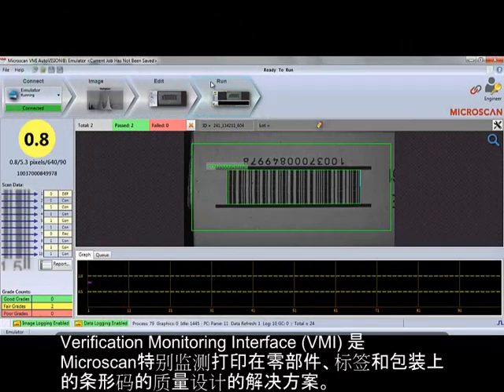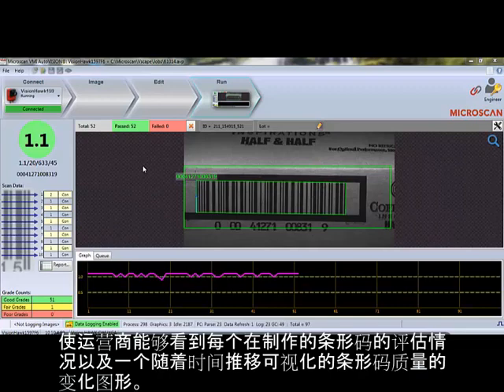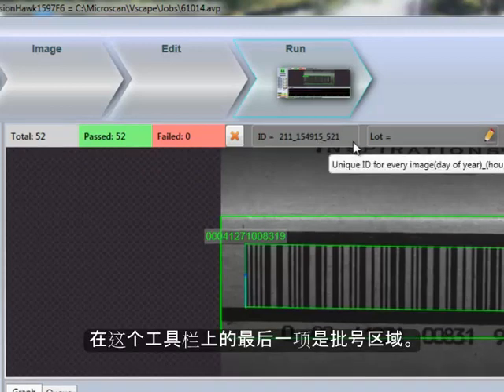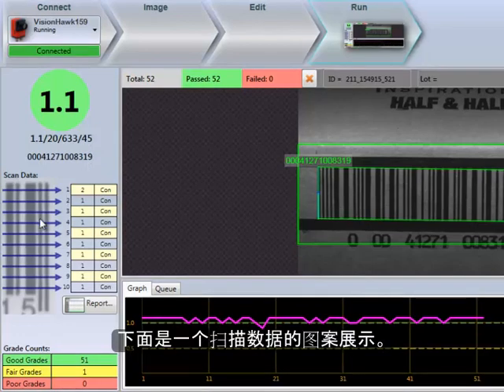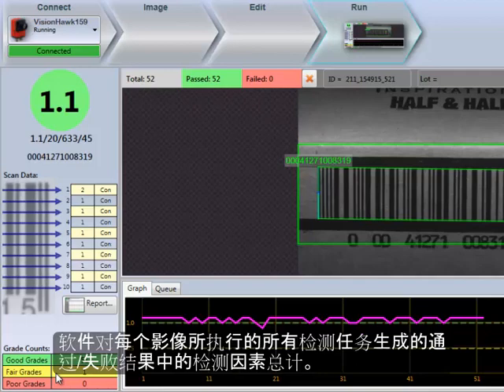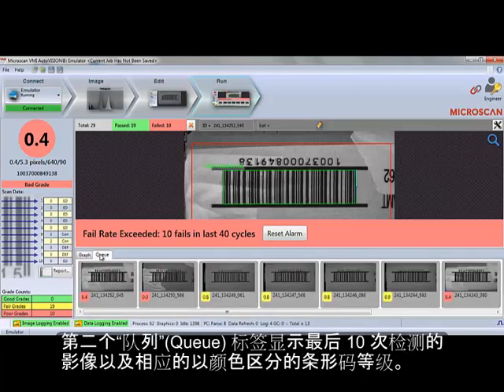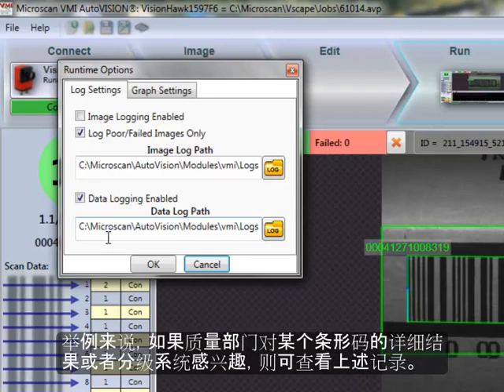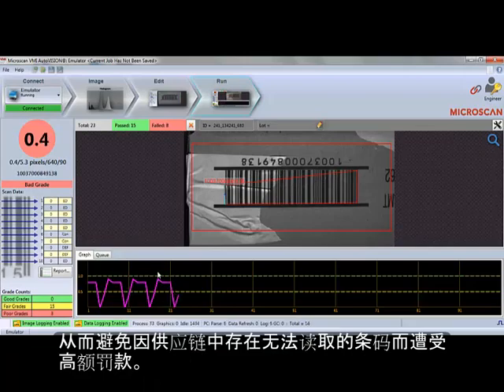Microscan Verification Monitoring Interface (VMI) [Chinese]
This video demonstrates the Verification Monitoring Interface (VMI) software plug-in for Microscan's AutoVISION Machine Vision Software. This custom monitoring tool displays data and images specific to barcode quality verification, including grading to ISO parameters and graphing barcode quality trends over time. Manufacturers can use this live data to set alarms or trigger actions based on low barcode quality, which may indicate degradation of the printing or marking system. With VMI on the production line, poor and unreadable codes are prevented from entering the supply chain, greatly reducing potential scrap, downtime, and fines.

[Chinese subtitle]